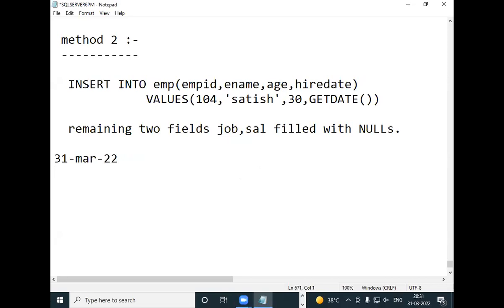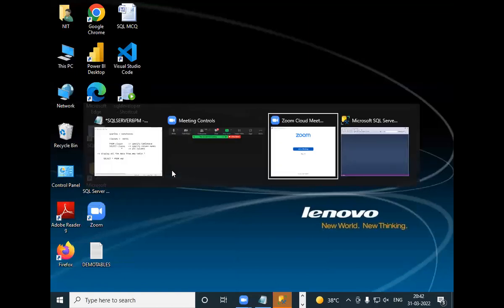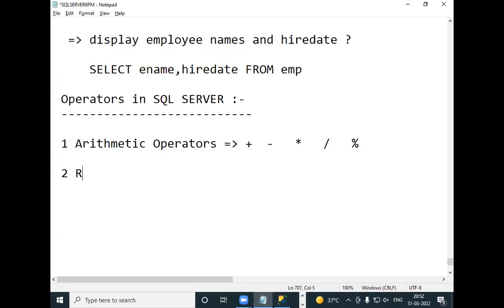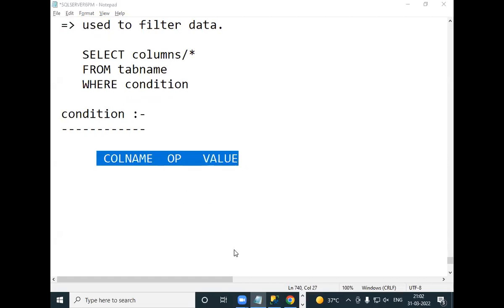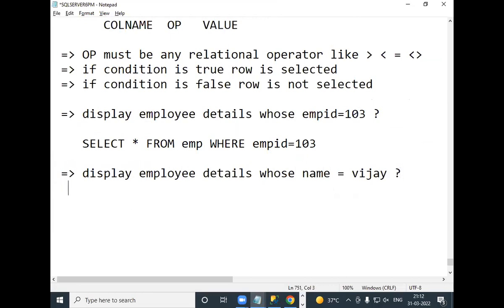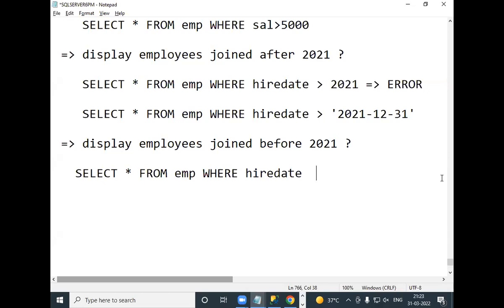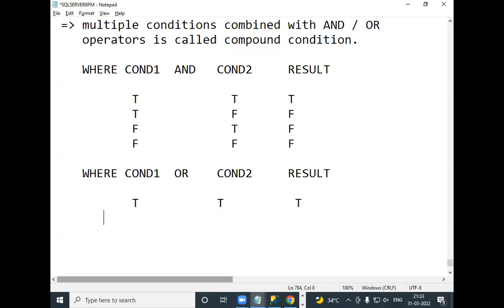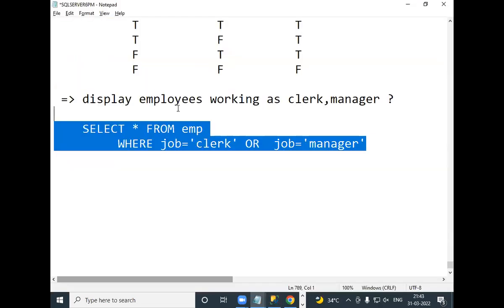Day 8 SQL SEVER @ 6 00 PM IST on 31st March by Mr Vijay Kumar